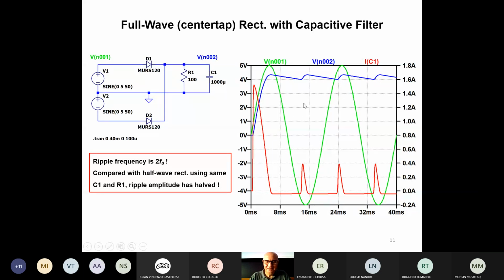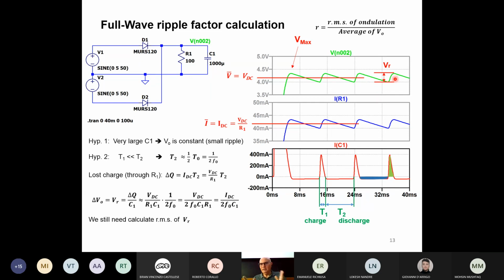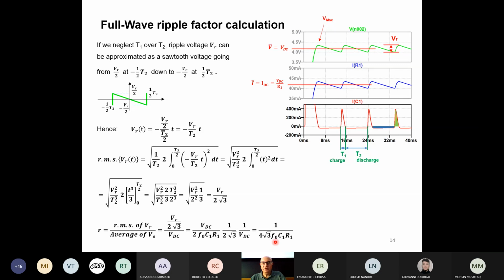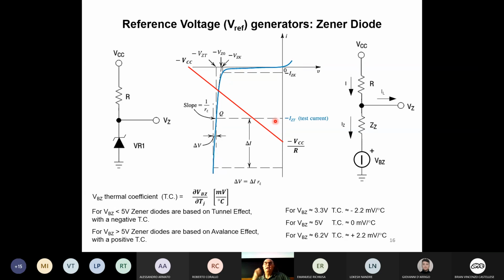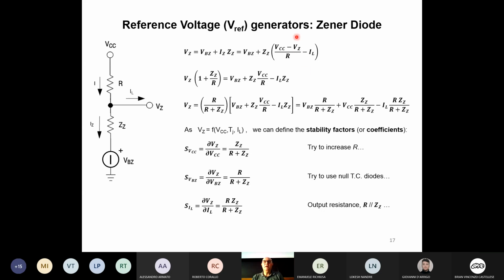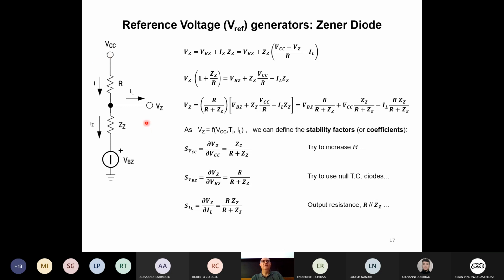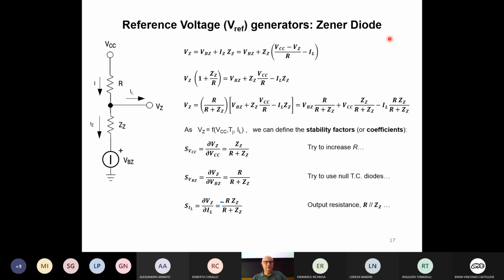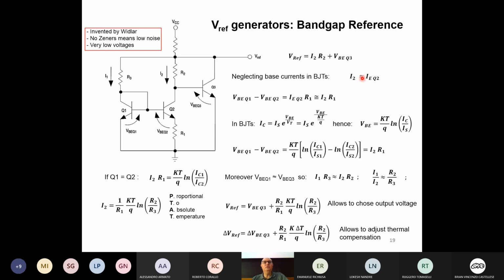02 الدرس الثاني من الابلايد لولو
ابلايد الكترونكس ( لولو )